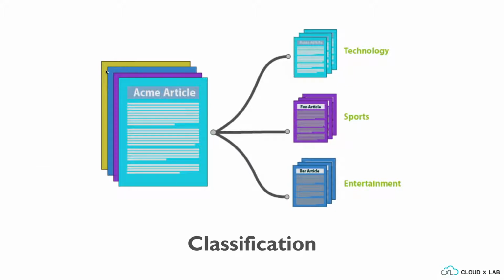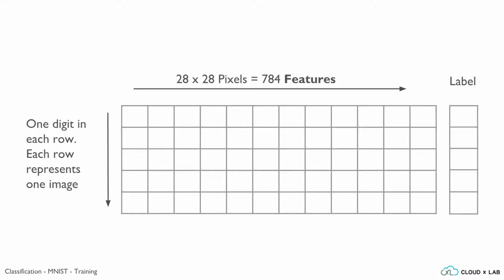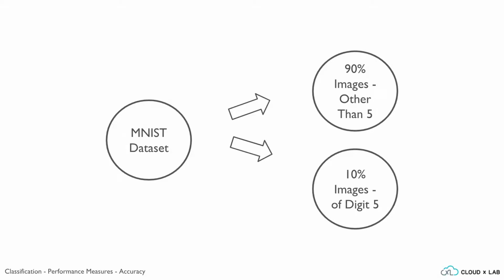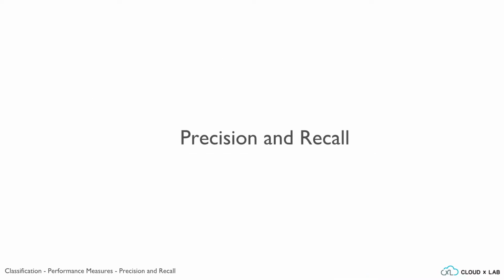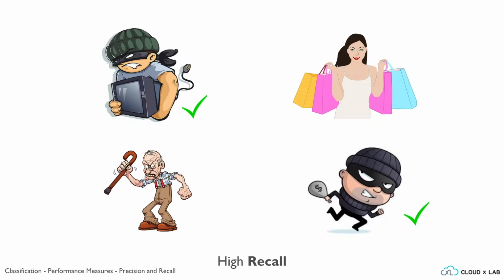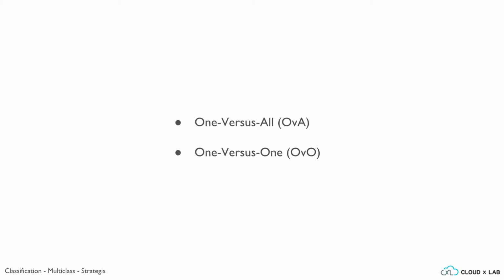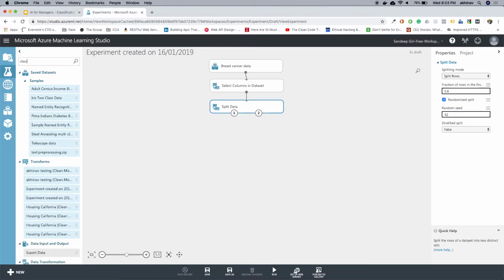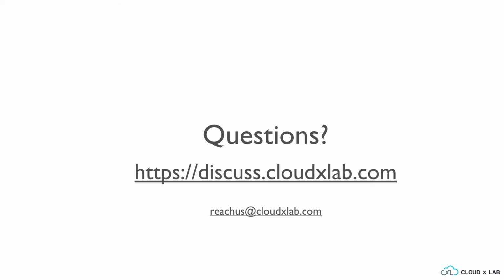Classification (Including End to End project)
Welcome to the chapter "Classification"

In this chapter, we will learn how to do classification using ML models. We will learn various kinds of classifications such as binary, multi-class, and multi-label.
We will learn various performance measures such as Recall, Precision, F1 Score, True Positive Score, etc. We will also learn ROC curve etc.

We will use AzureML to do the classification.

Let’s understand supervised classification problems. In classification, the algorithm learns from the labeled data given to it, builds the model, and then this model is used to classify new observations into classes. Let us see some examples.

Say our task is to build a model which classifies the given image into fruits like Banana, Apple, and Kiwi. Here we have labeled images for training the model. Each image has a label such as Apple, Banana, or Kiwi. Since we have labeled data such a classification will be a supervised machine learning task.

We feed these labeled images to the algorithm. The algorithm learns from these labeled images and builds the model.

Then this model can be used to classify new images into one of the fruits. So how does the training work?

We first represent the images in the tabular form - In the form of rows and columns. We will soon revisit how to convert an image into a tabular form.

Then we split the data into training and test set in the 80 20 ratios and then using the training set we build the model and using the test set we evaluate the performance of the model.

And then we deploy the model to production where it classifies the unknown new images into one of the fruits.